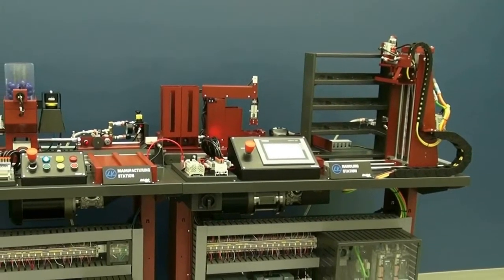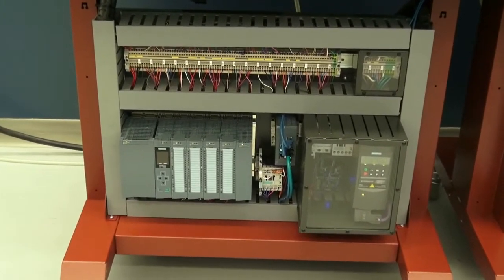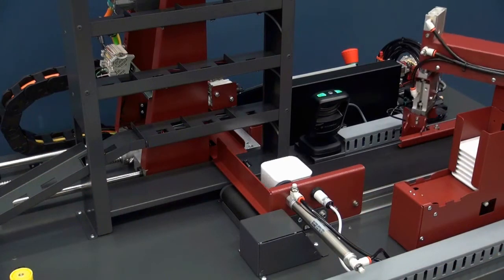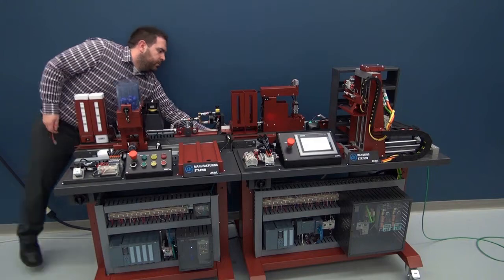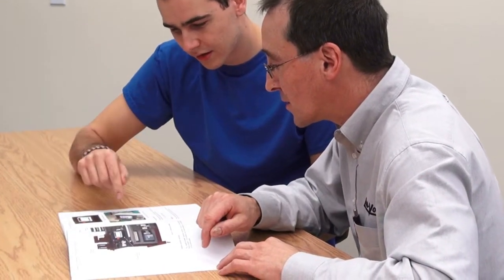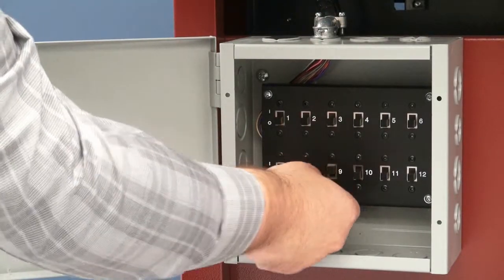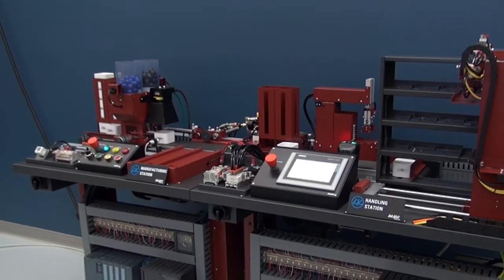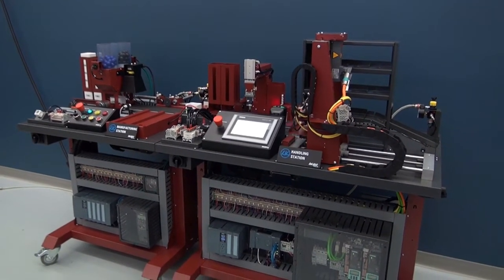Lab-Volt Advanced Mechatronics System (Model 5903)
Introduction to Lab-Volt's Advanced Mechatronics System, a mechatronics trainer designed for any mechatronics-related program in vocational schools or colleges, and for any SMSCP certified institutions. This mechatronics training system accompanied by a curriculum offering lab exercises covering main components of mechatronic systems (electricity, mechanics, fluid power, programmable logic controllers) and more.

Lab-Volt is a Corporate Partner of Siemens Mechatronic Systems Certification Program.